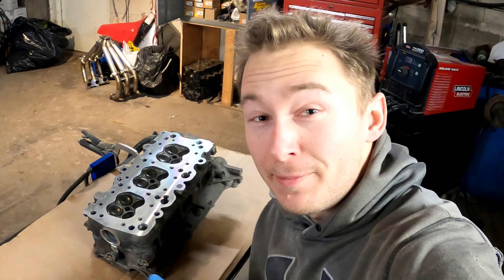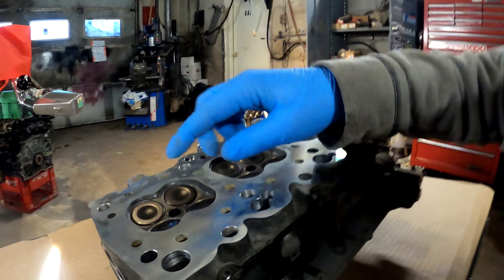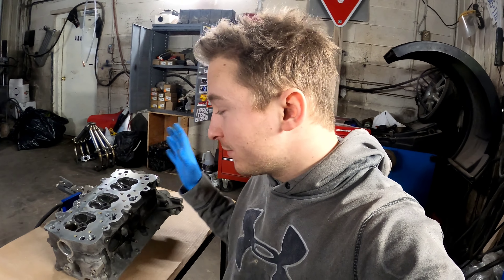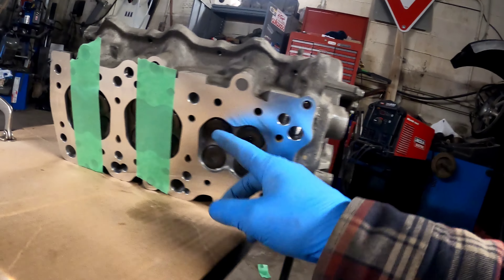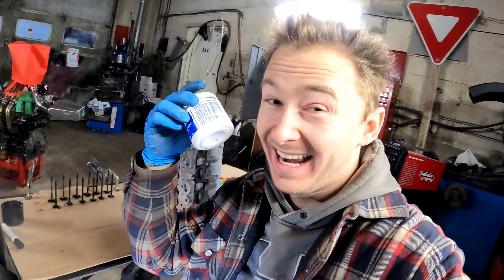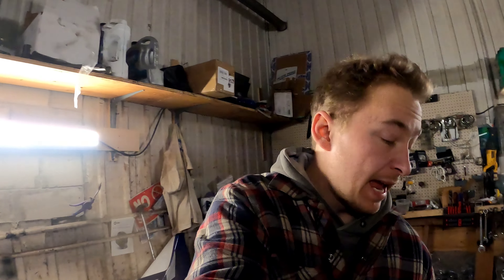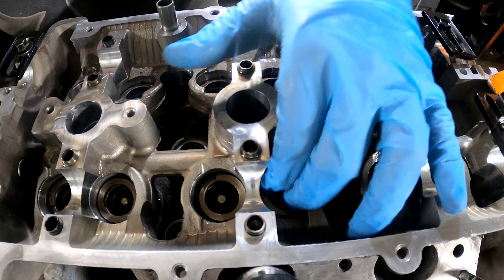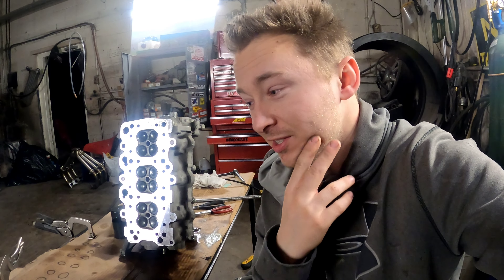Building Heads To Make 1000 WHP In The Suicide Mx3!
Fully Rebuilt heads for a PILE of boost! I kept the setup as budget as I can as always BUT I know this is going to set this car up for a pile of abuse and power! it is going to be insane!

I'm now starting to build my 2 fully forged v6 engines, so make sure to keep an eye out for those videos!! I'm building my bottom ends for over 700 WHP for each engine!

Remember to keep up to date with the twin-engine, Twin turbo suicide mx3!

ALSO SHARE